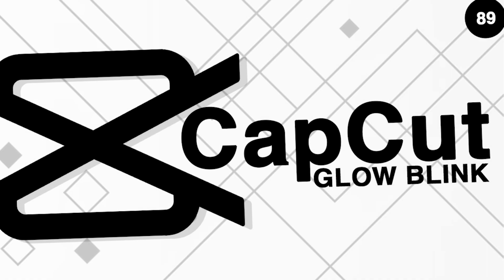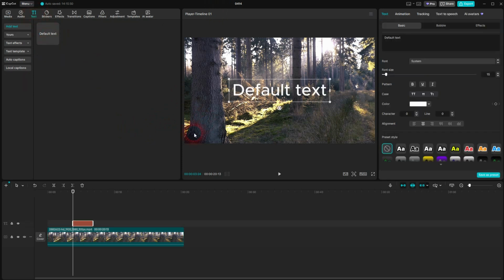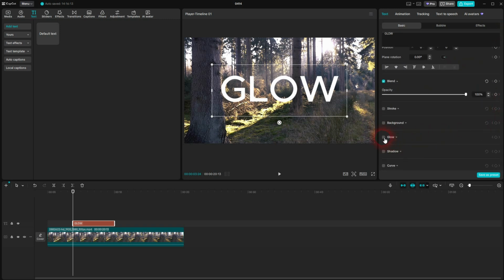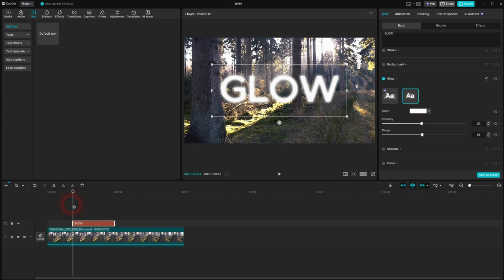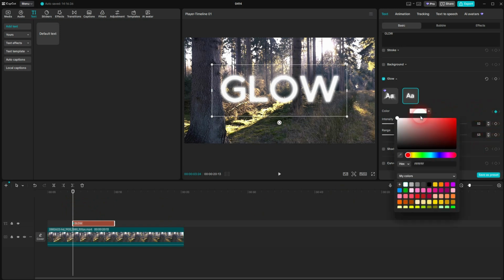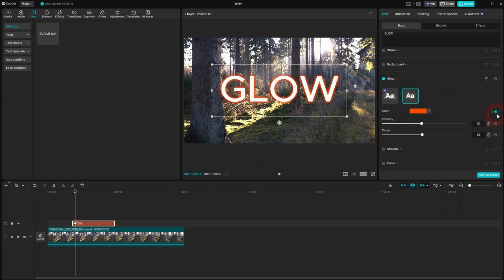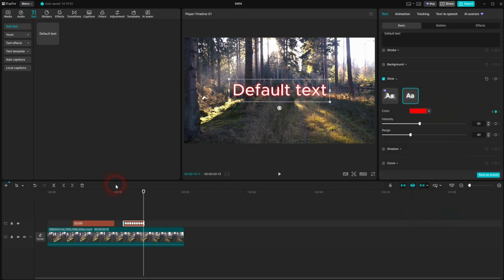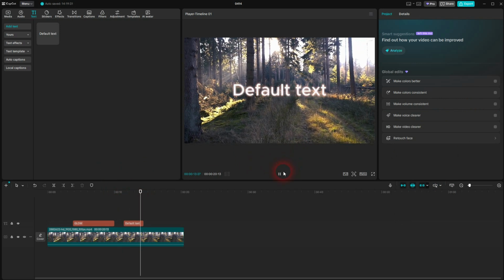Glow Blink Effect in CapCut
Learn CapCut in 365 days - day 89: In this tutorial I'll show you how to create a glow blink effect in CapCut.